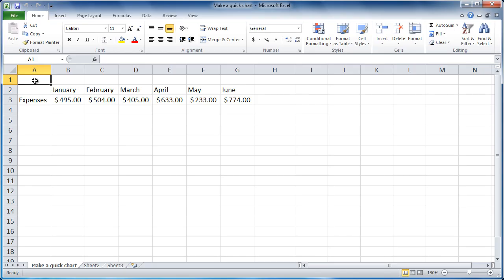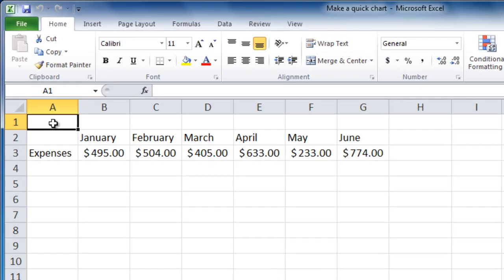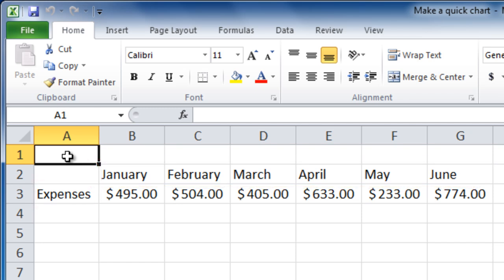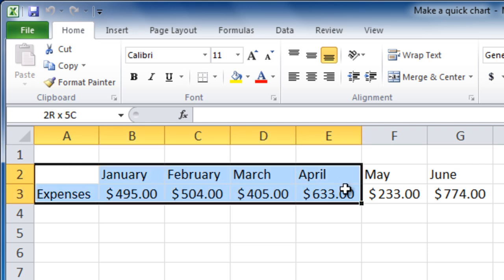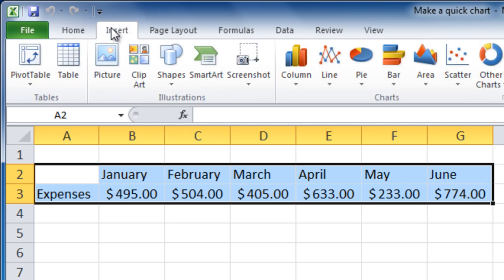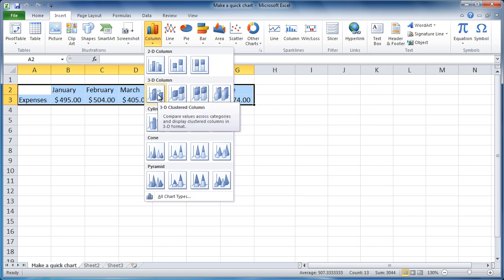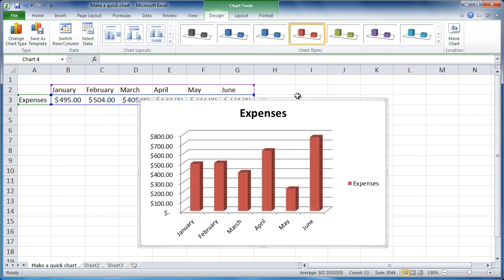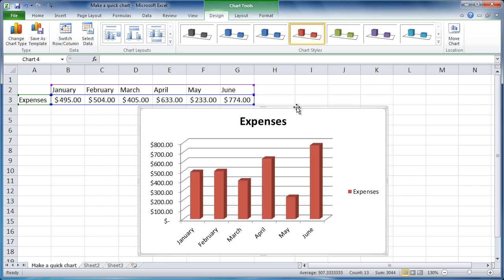Excel 2010 - Make a quick chart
This video by In A Minute Learning shows you how to make a quick chart in Excel 2010.